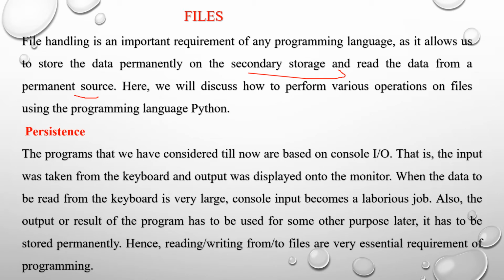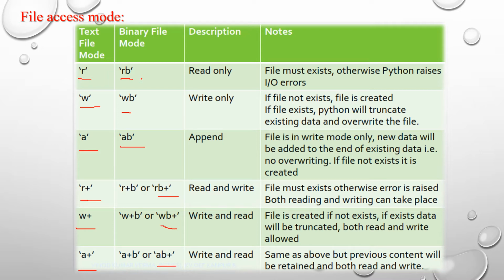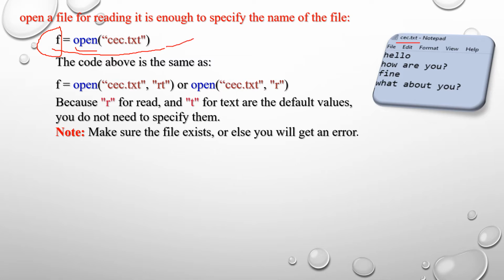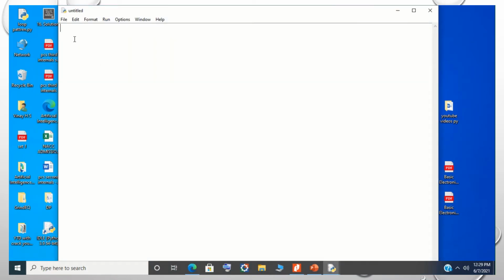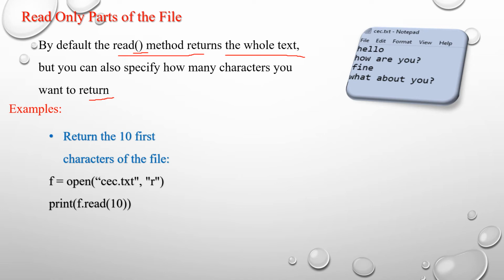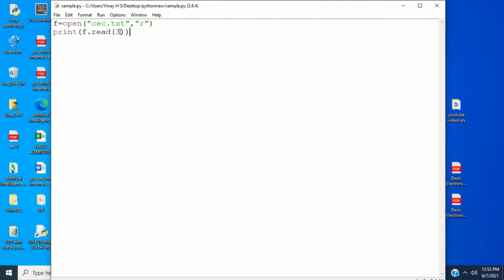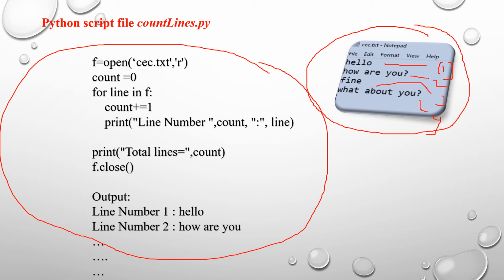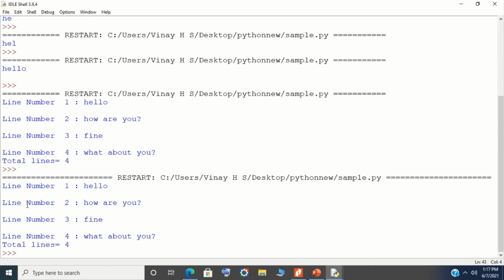VTU Python Application Programming (File handling) M2 L7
M2-l7Description:
Introduction to file handling & Opening Files

Asst. Professor